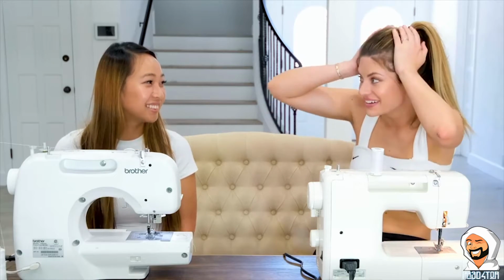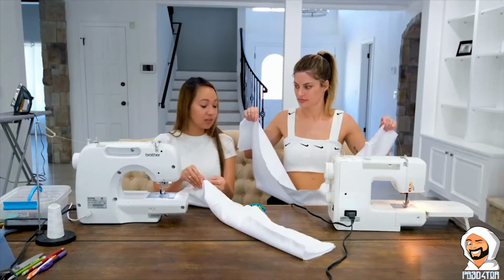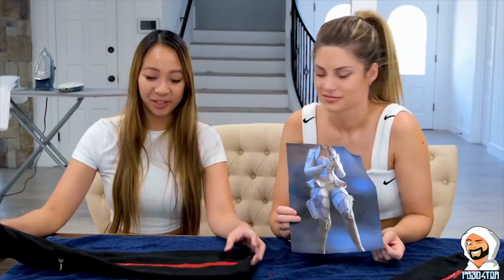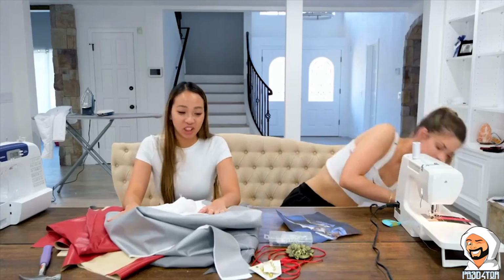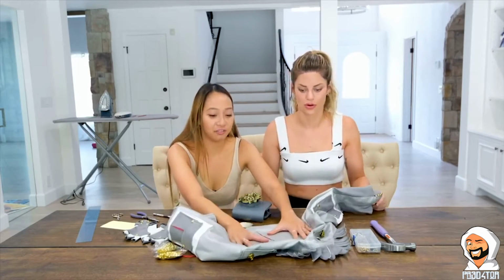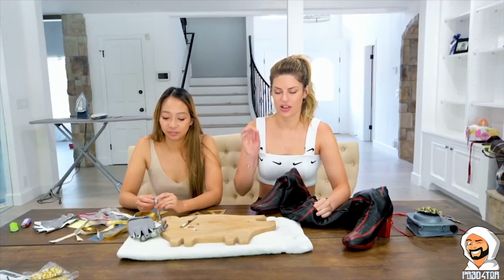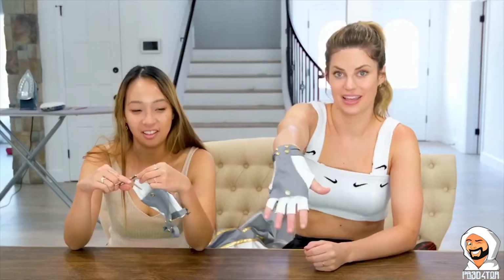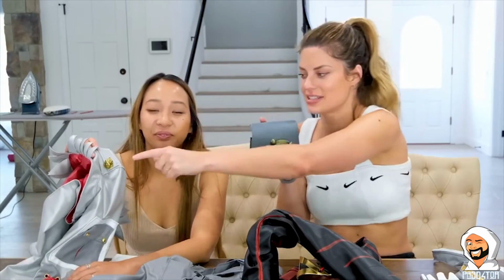Making Of Loba Costume By Hannah Stocking and Lisa | Apex Legends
This is Video by Hannah stocking making her loba cosplay from apex legends .